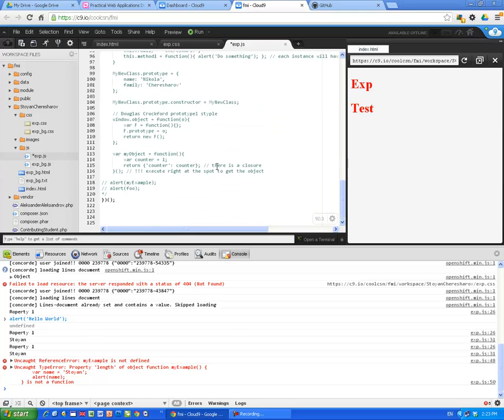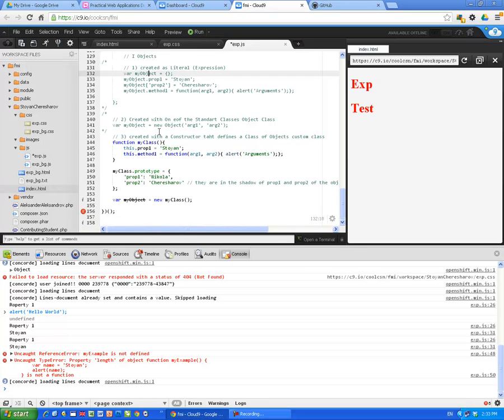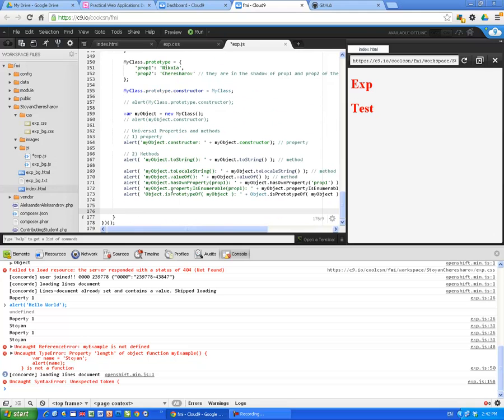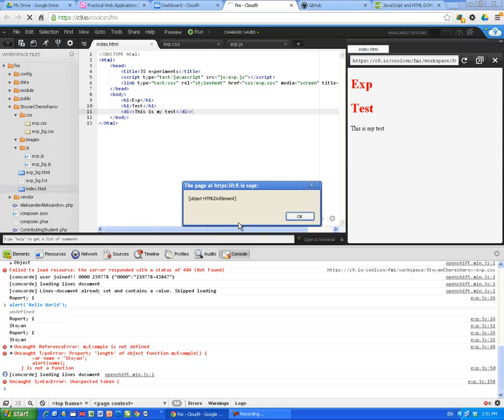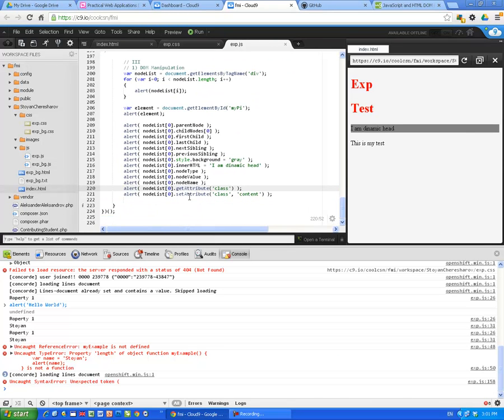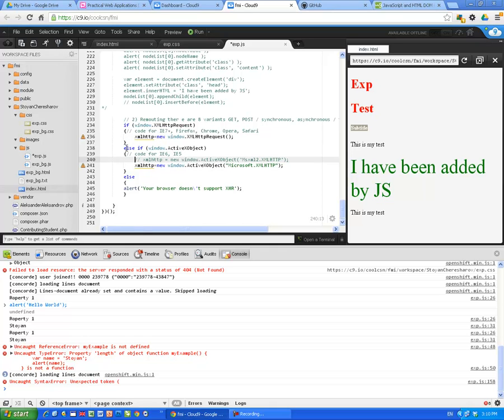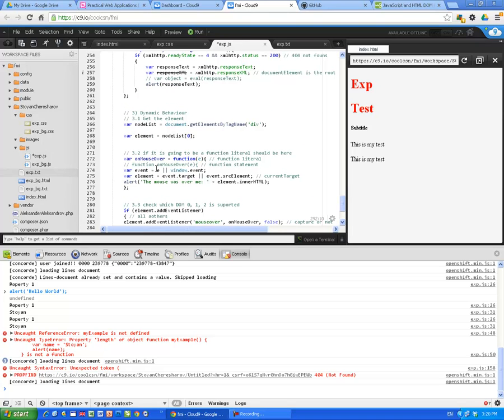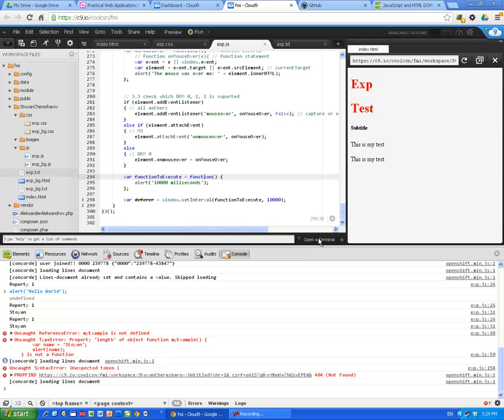Java Script Basics. Examples, DOM Manipulation, Remote Communication, Dynamic Behavior.